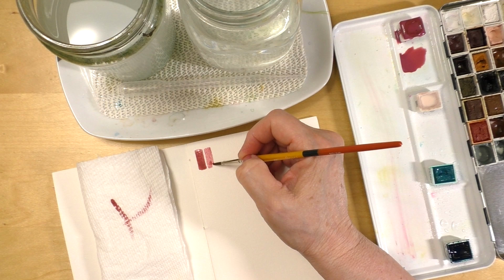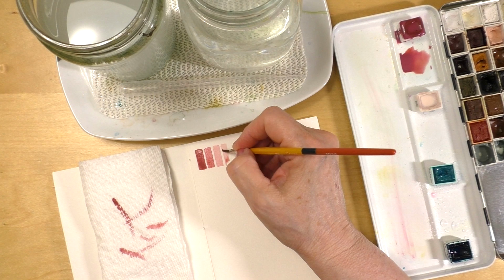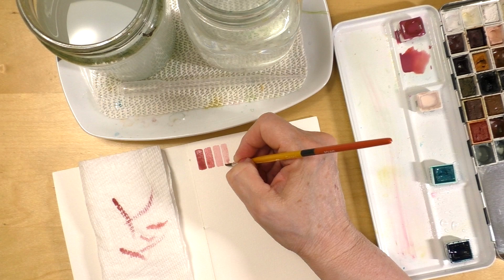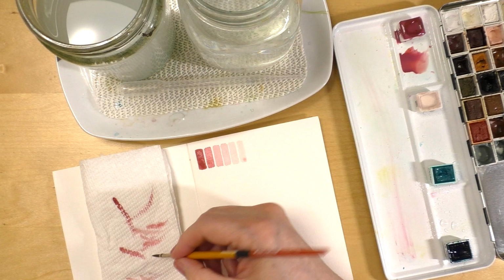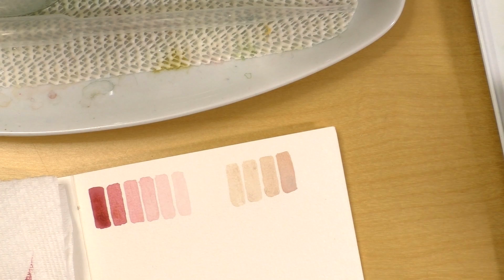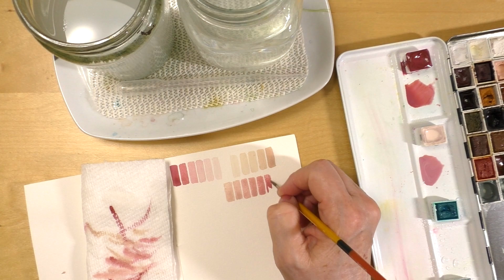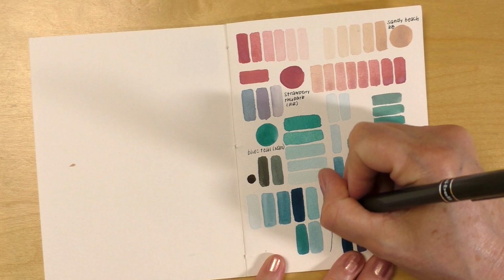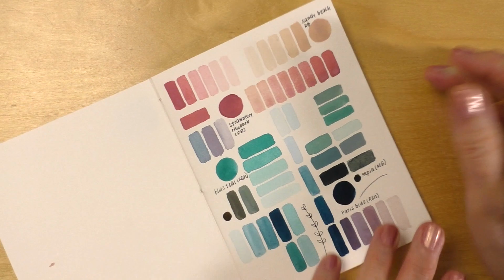spark your creativity by creating a color mixing chart!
get acquainted with your own watercolor paints by creating a color value and mixing chart that is aesthetically pleasing.

• 90lb cold press 100% cotton watercolor paper (Bee Paper)
• watercolor paints: strawberry rhubarb and sandy beach (design by rachel beth), blue teal (Xanada), paris blue (Renesans), sepia (M. Graham)
• No. 2 round brush (Princeton Snap)

Créations CeeCee
54 Cité-des-Jeunes
Suite 102B-347
Vaudreuil-Dorion, QC
J7V 9L5
Canada

1350W photography studio soft box lighting kit (Mountdog)

"now you sail away (instrumental version)"

"sundown love (instrumental version)"
"million years (instrumental version)"